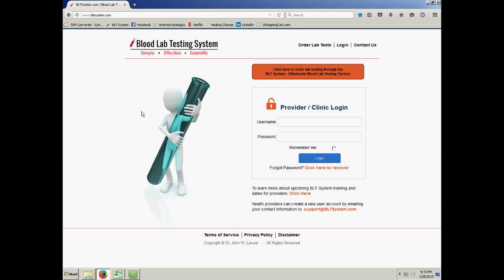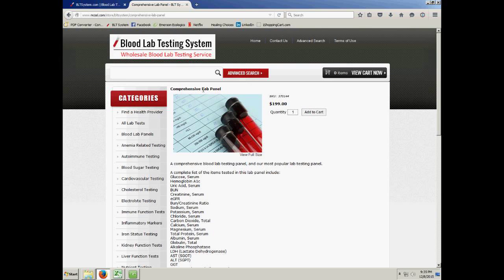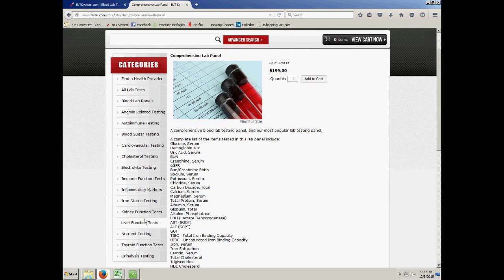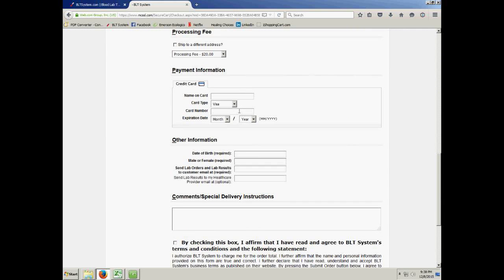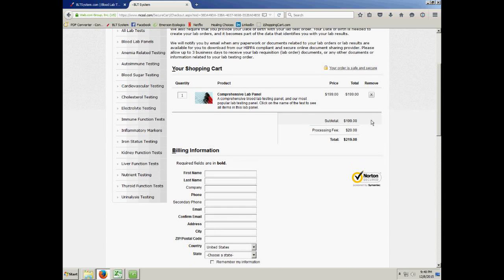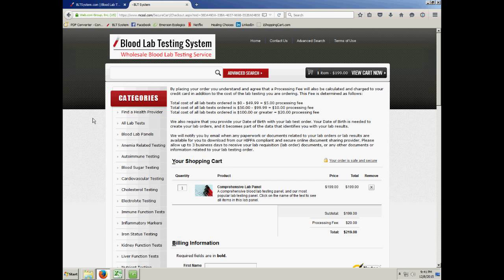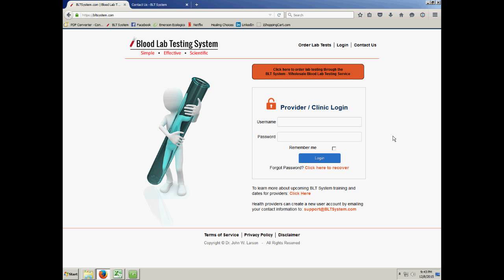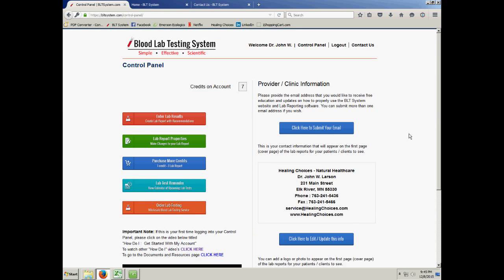BLT System - Wholesale Blood Lab Testing Service - Video Intro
This video is an introduction to our newest service of the BLT System called the Wholesale Blood Lab Testing Service.  One of the easiest and least expensive ways for a health provider to order blood lab testing on their patients or clients.  You can check it out by going and then click on "Order Lab Testing".